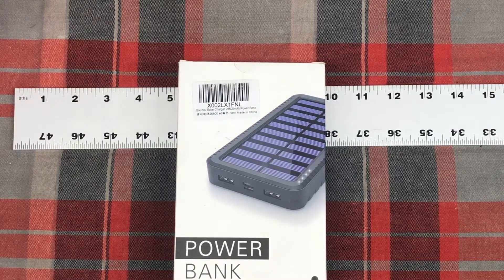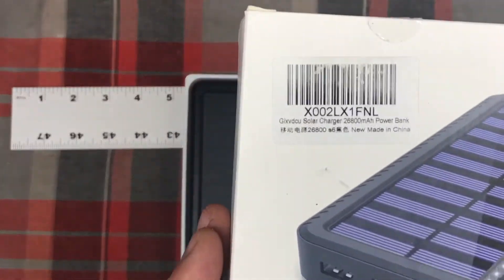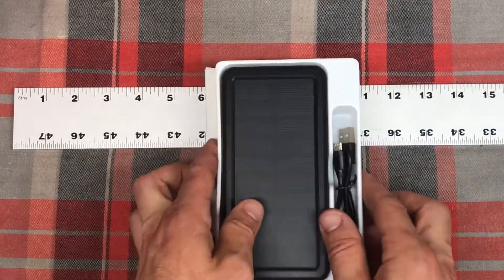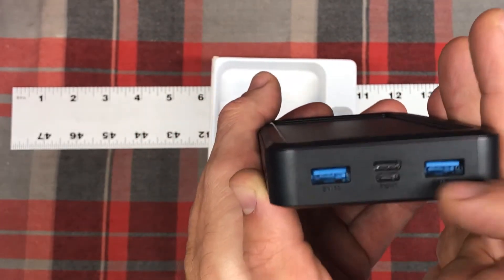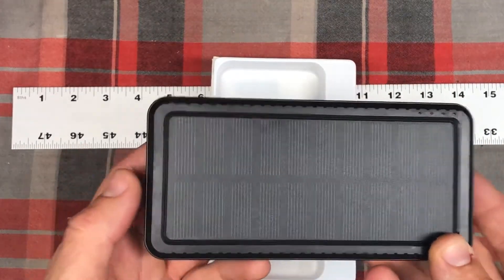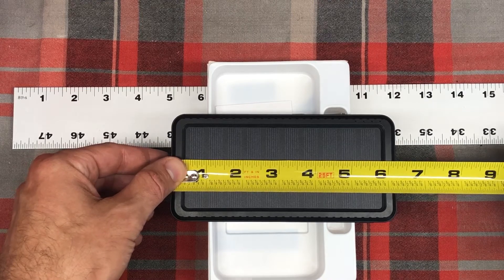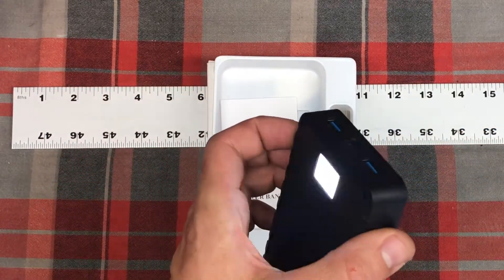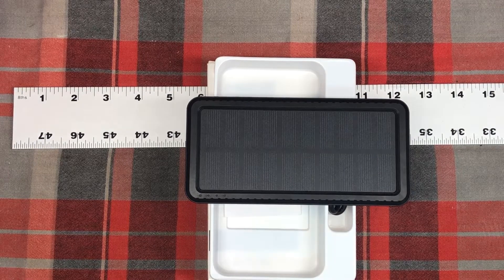Unboxing - GIXVDCU Solar Portable Power Bank Charger with SOS Function LED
Solar Charger 26800mAh,Gixvdcu Solar Portable Power Bank Charger with SOS Function LED Flashlight 2 USB Output Ports and Type-C Input Port,External Backup Battery Pack for Cell Phones, Tablet and More
Brand: Gixvdcu

【NOTE】Please kindly know that solar charging is an emergency backup solution, the actual result may not be as positive as you expect for the small panel size, large capacity and uncontrollable sunlight intensity.Thanks for your understanding!

【26800MAH HUGE CAPACITY】26800mAh Solar power bank with huge capacit and it's enough to charge an iPhone x for 8 times, a Galaxy Note10 plus for 6 times, an iPad Pro for 2 times! [Note:High capacity so the power bank weight 350g]

【3 Modes LED Flashlight & Dual Input Ports 】Our solar charger has 3 lighting modes:① strong light;②SOS mode;③Flash lights.Solar charger power bank with micro input port and type-c input & USB output port( 5V / 2.1A and 5V / 1A output).

【Sturdy Durable and Compact Size】This made of ABS material and lithium polymer battery, prevent damage caused by falling, sturdy and durable. IPX4 Waterproof & Shockproof, compact size, suitable for outdoor Camping,Hiking or trip.

【What You Get】26800mAh solar power bank, Micro USB cable, manual guide, our worry-free 24-month warranty and friendly customer service.